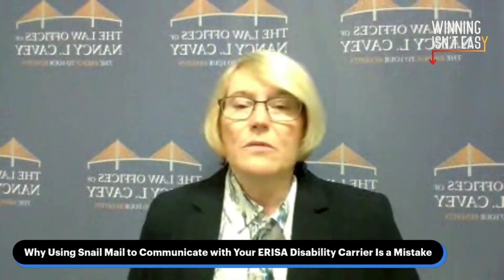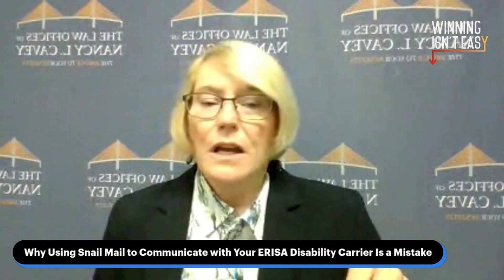WIE Season 3 EP 29 Part 1: Methods of Communication in An ERISA Disability Claim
In this WIE episode, we'll be discussing methods of communication when it comes to filing an ERISA disability claim.

This is a complex topic, and there are many ways to approach filing a claim. In this episode, we'll be discussing the different methods of communication and how to choose the best one for you. We'll also be discussing the different stages of filing a claim, and what to do if you experience any problems along the way. So be sure to watch this WIE episode to learn about the methods of communication when filing an ERISA disability claim!